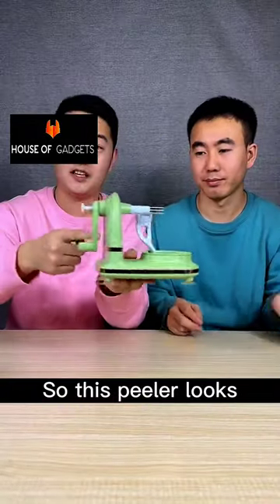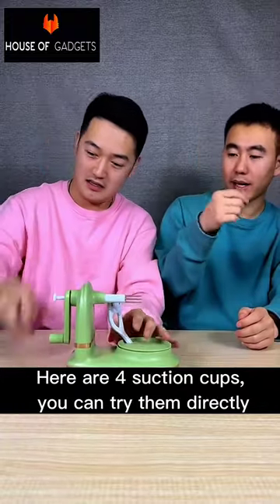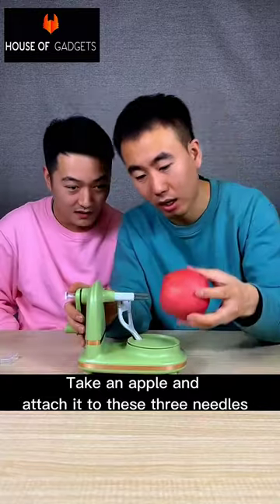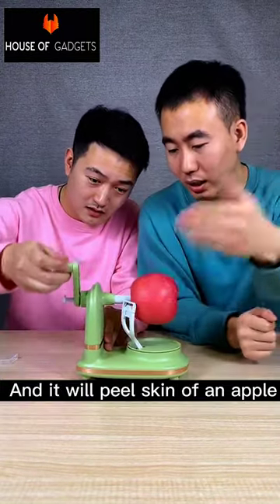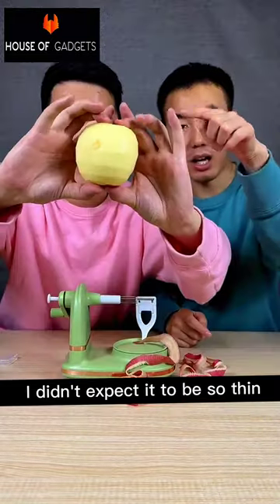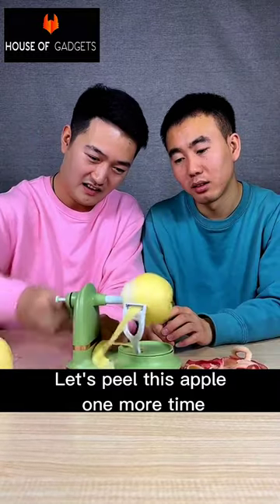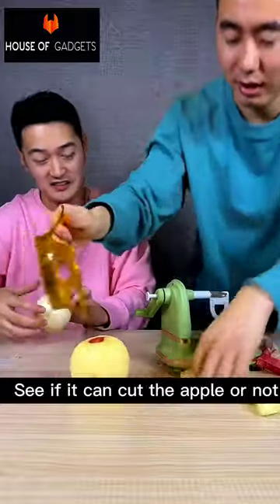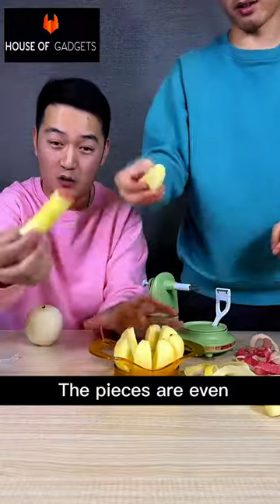Is This Peeler Really Saves Time ?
A fruit peeler is a kitchen tool, a distinct type of kitchen knife, used for peeling the skin off fruits and vegetables such as apples, potatoes, onions, cucumbers, zucchini, squash, broccoli stalks, and carrots. This stainless steel fruit peeler makes it easy to remove fruit peel for more accurate firmness tests. The sharpened blade cuts the fruit peel quickly and efficiently, making it easy to remove the peel without damaging the fruit. The non- slip handle of the fruit peeler provides a secure grip when peeling. This fruit peeler is perfect for peeling tomatoes,